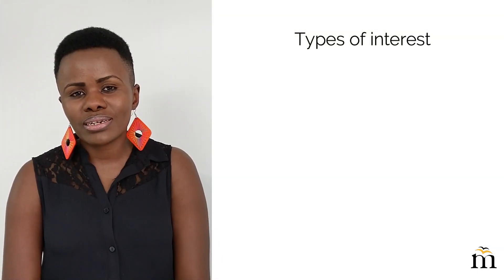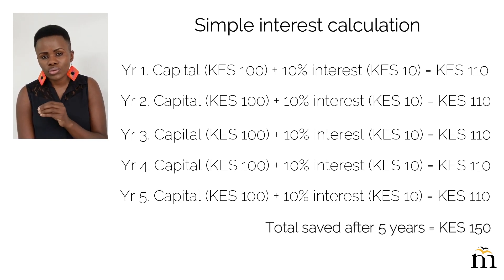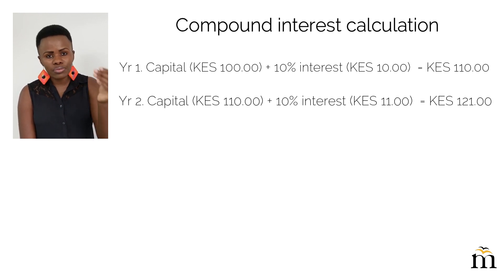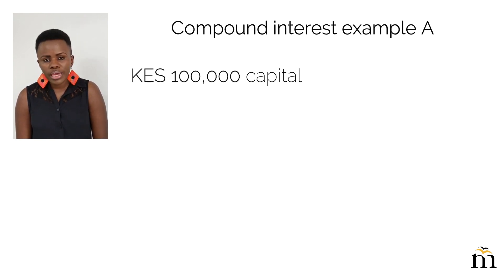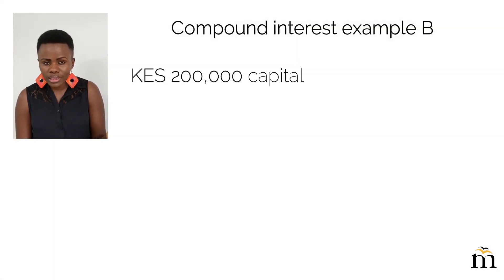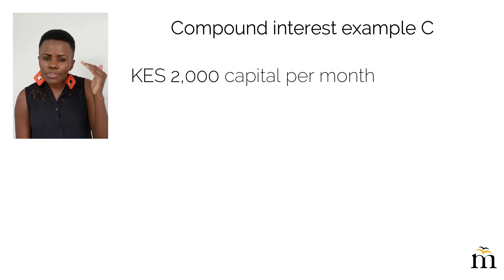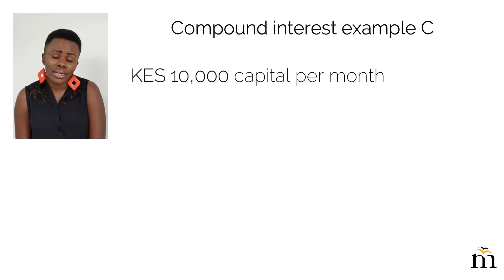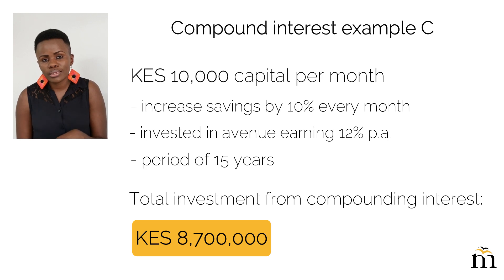The Magic of Compound Interest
Please note: The magic of compound interest only works if you reinvest your earnings. Please do not eat the seed, plant it and watch it grow!

Read a blog post I wrote about time as an asset

Remember to join the 52WeekChallenge to get a headstart on your 2019 savings goals

Download the Moneybox Savings app from the Google Play store to keep track of your 52WeekChallenge savings.